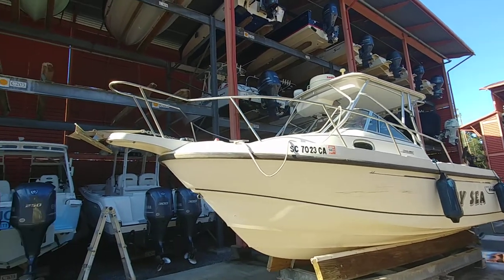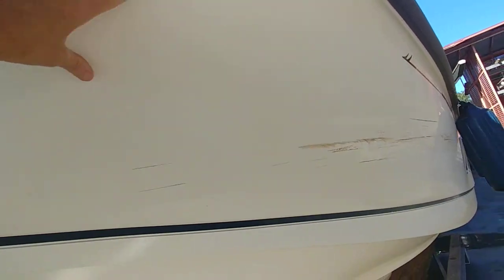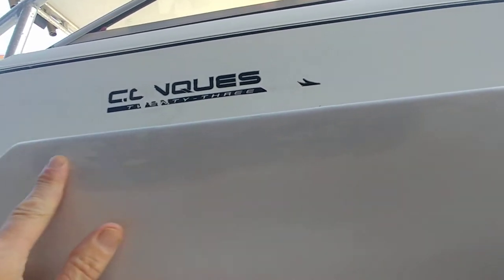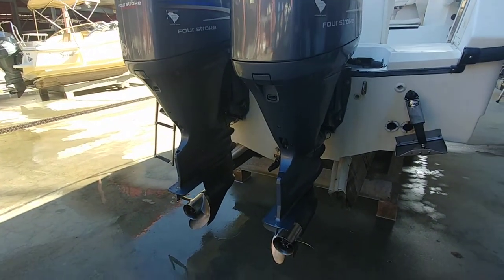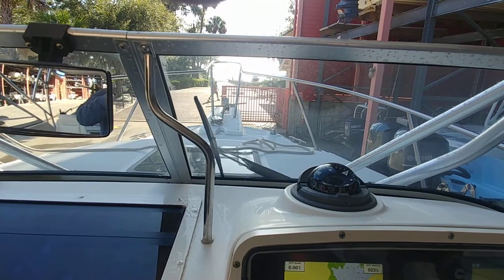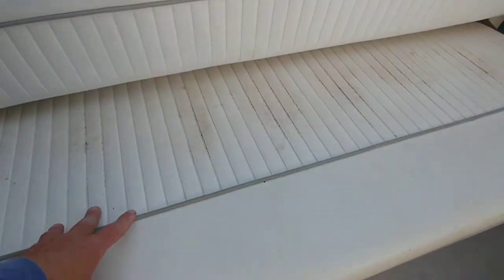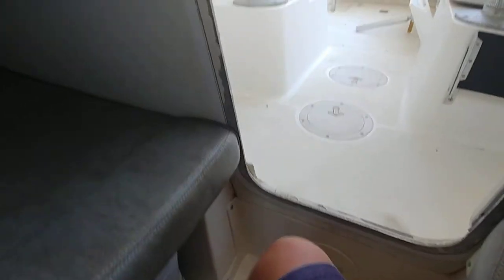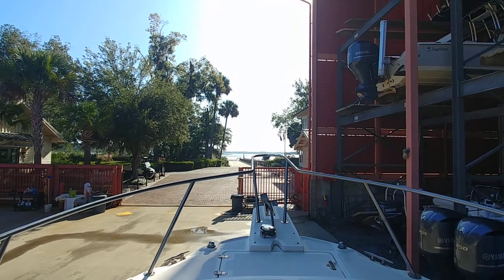1999 Boston Whaler 23 Conquest